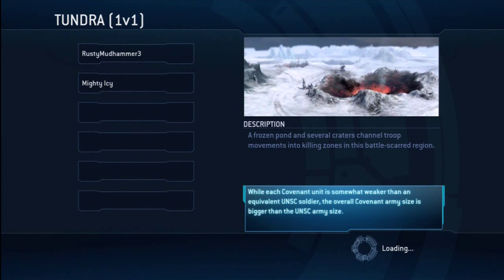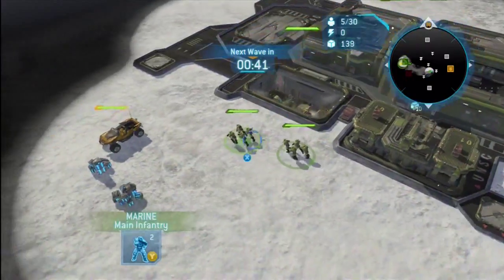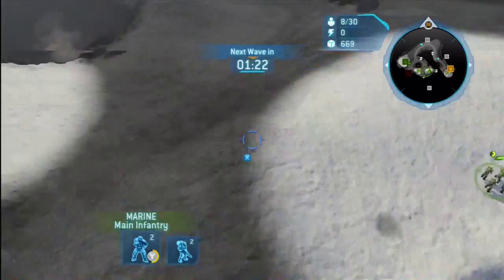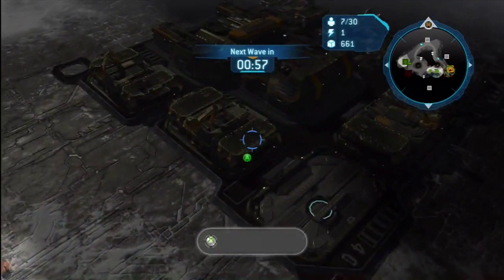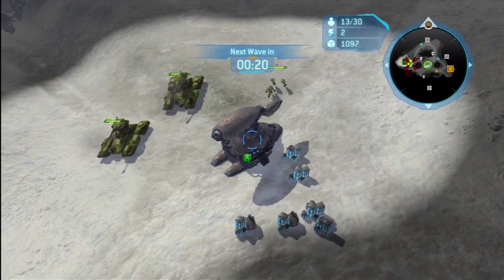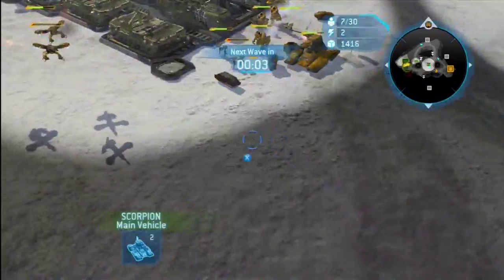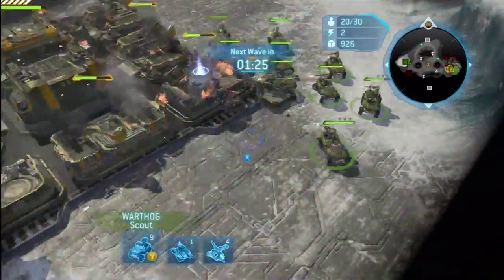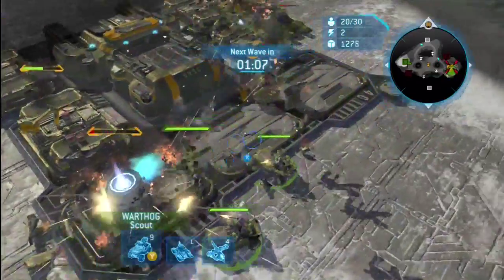Me vs Mighty Icy (reinforcements)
Good thing this isnt standard!. Dont underestimate the mega turret =]